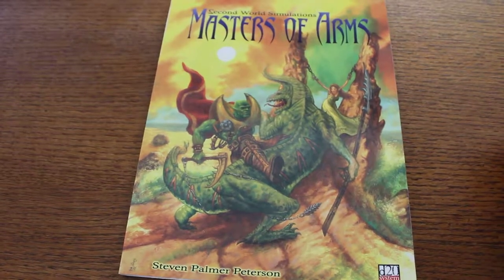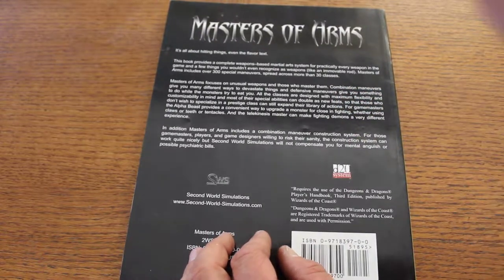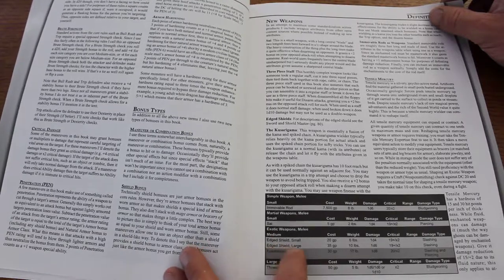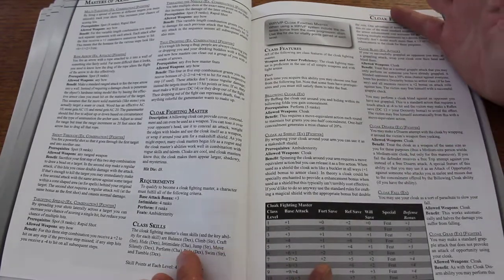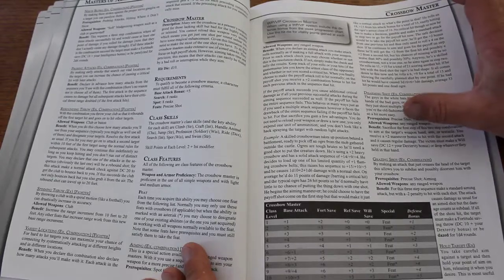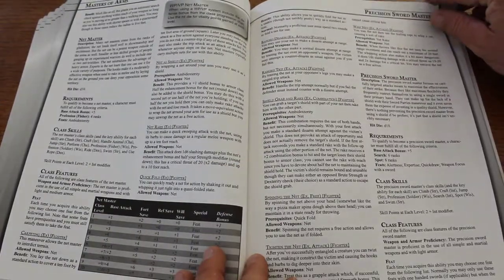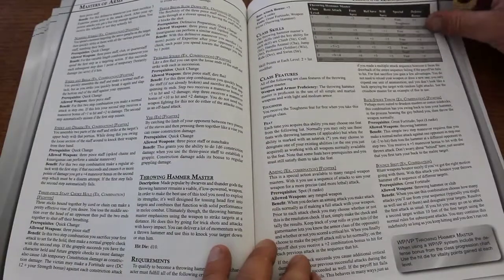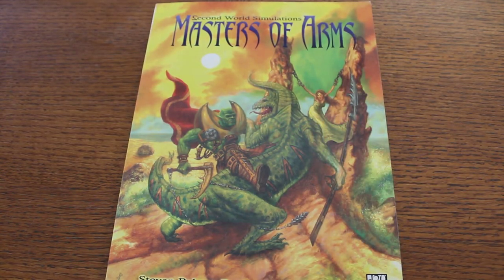Master At Arms - D20 - System Neutral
A pretty good book!